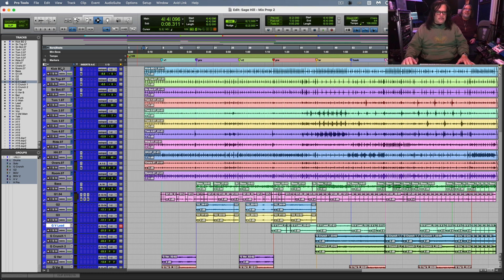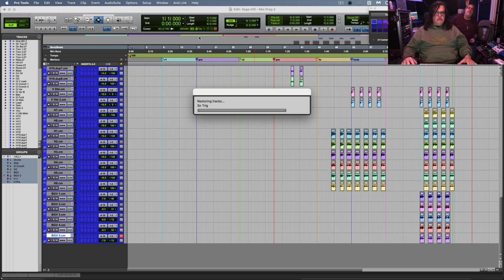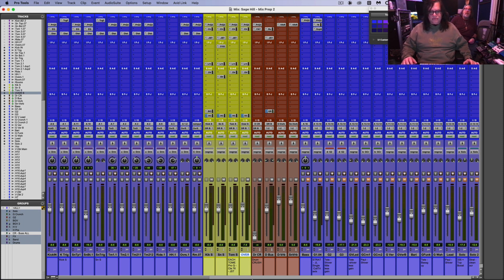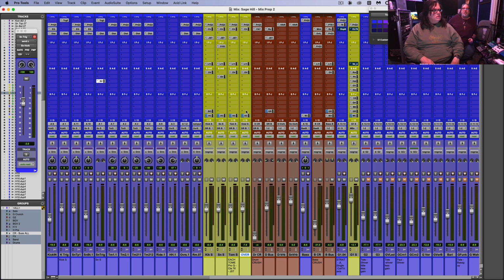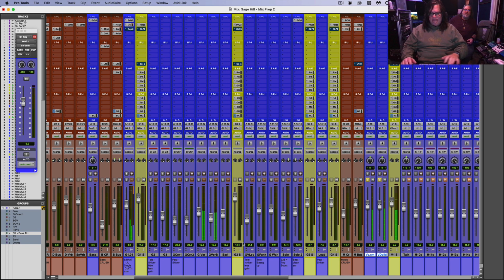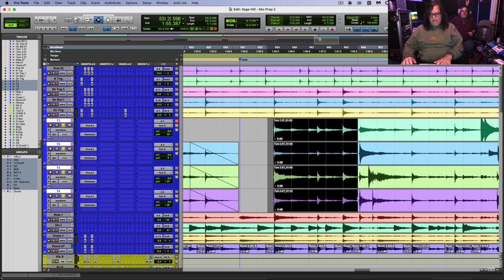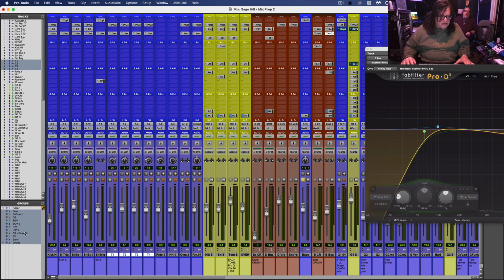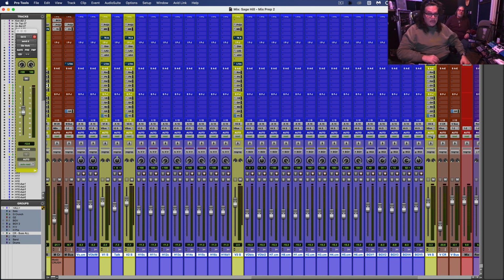Mixing Rock - Drums & Rhythm Section